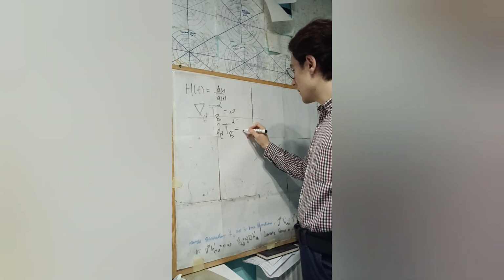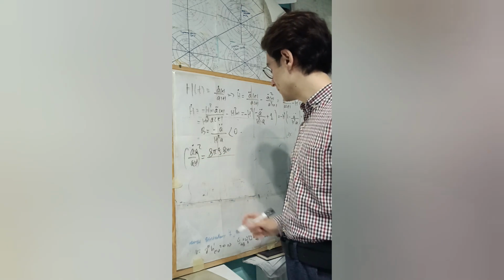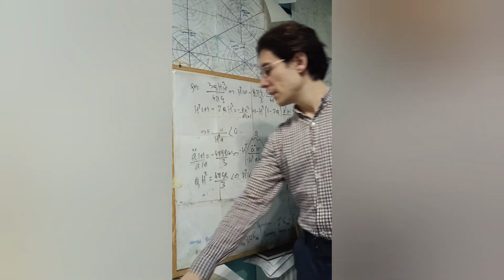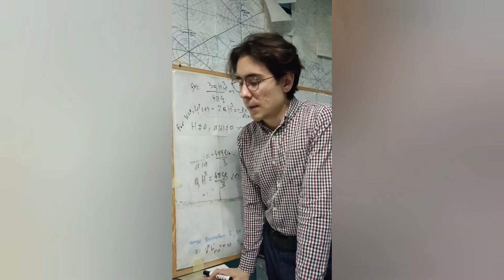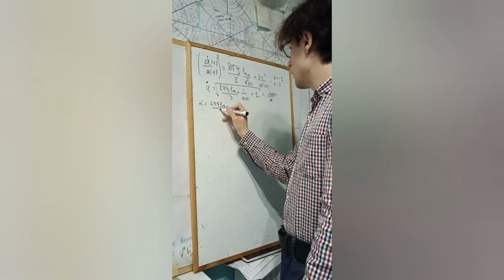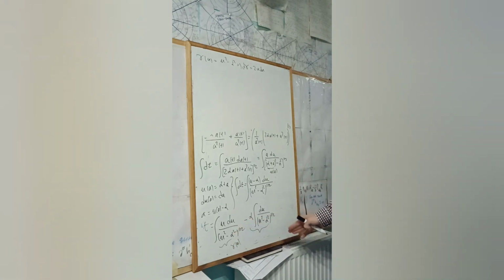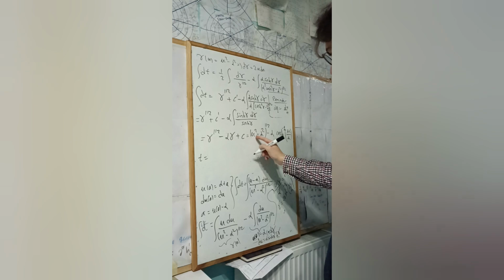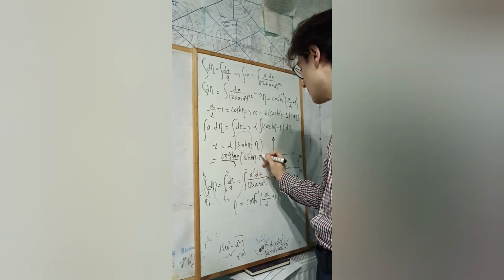Inflationary Cosmology V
Theoretical Astrophysics and Cosmology, MIT OCW
General Relativity and its Applications - Valeria Ferrari
The Early Universe, Prof. Alan H. Guth, MIT OCW
Cosmology, Open Courses, Prof. Leonard Susskind, Standford University
General Relativity, Spring 2020, Prof. Scott A. Hughes, MIT OCW
Special Relativity, Open Courses, Prof. Leonard Susskind, Standford University
General Relativity, Open Courses, Prof. Leonard Susskind, Standford University
Tensors, Relativity and Cosmology - Dalarsson
Classical Dynamics of Particles and Systems - Thornton
Concepts of Modern Physics, Arthur Beiser
Modern Physics, Chris Zafaritos
Berkeley Physics Courses Volume I, Volume II, Volume III, Volume IV
MIT Quantum Mechanics (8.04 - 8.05) - MIT OCW
Advanced Quantum Mechanics, Leonard Susskind - Standford University

My own notes and calculations, Alptuğ Karadoğan, Department of Physics, Akdeniz University